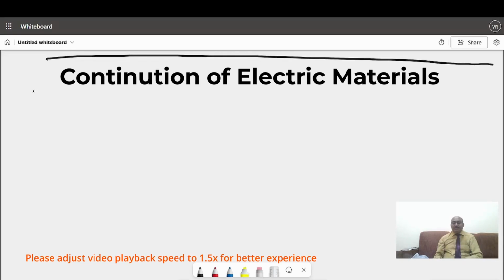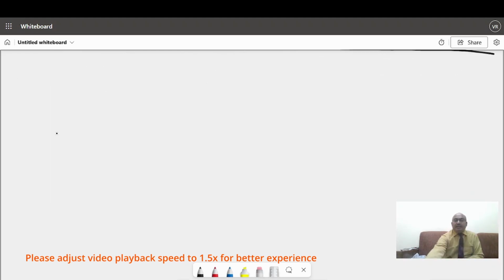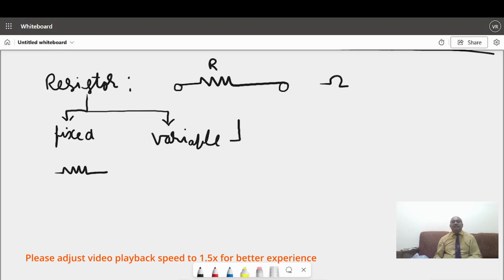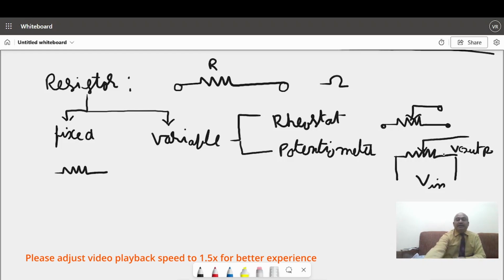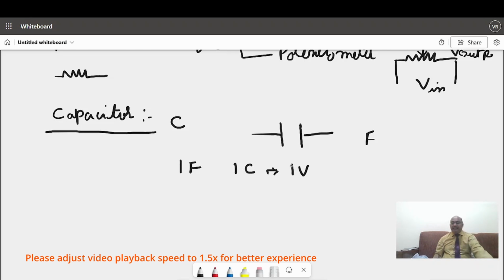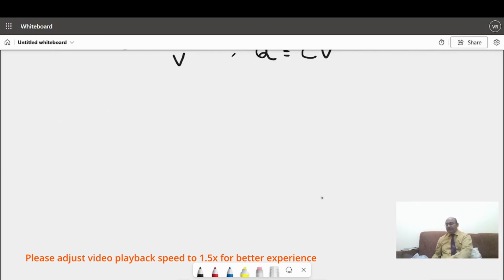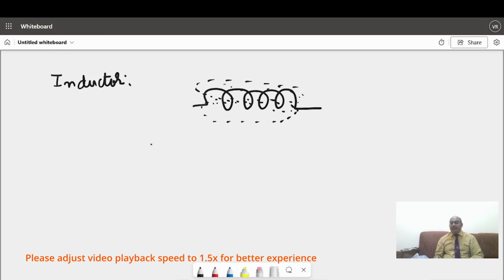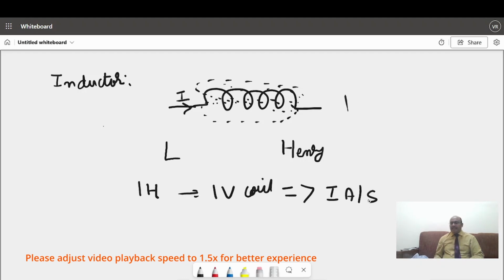Basics of Electrical Engineering - 2 | Electrical Parameters R, L & C Explained | GATE &ESE | Dr.Rao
Welcome to Dr.Rao Smart Engineering! 🔌

In this video, Dr. Rao (Doctorate in Electrical Engineering) continues the Basics of Electrical Engineering series with a deep dive into Electrical Parameters: Resistance (R), Inductance (L), and Capacitance (C). These are the foundation of all electrical circuits and a must-know for GATE, ESE, and university exams.

📌 What you’ll learn in this video:

Meaning and importance of R, L, and C in Electrical Engineering

Resistance, Inductance, and Capacitance explained with clarity

Applications of R, L & C in circuits and systems

Relevance for GATE exam problem solving

Quick tricks to remember key formulas

👉 This lesson is designed for engineering students, GATE aspirants, and learners worldwide to build strong fundamentals and exam confidence.

If you found this video useful, don’t forget to:
✔️ SHARE 📢 with your engineering friends

📢 Next in the series: Advanced concepts in Electrical Circuits, Problem Solving Tricks, and GATE Previous Year Questions.